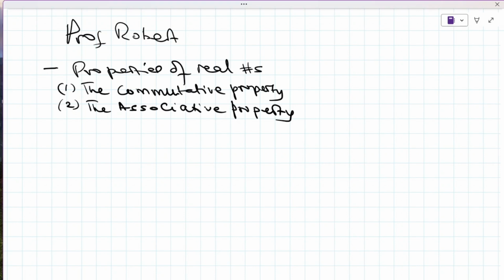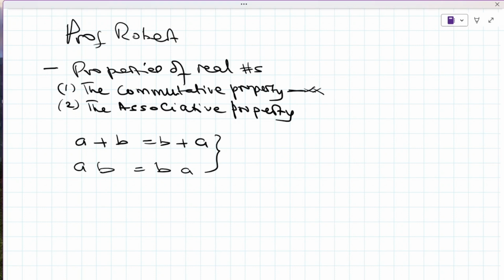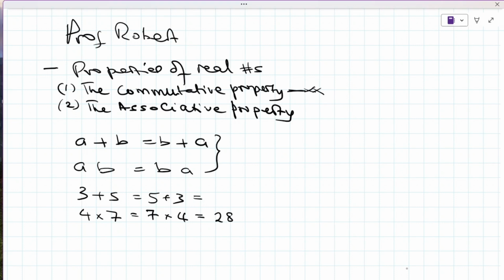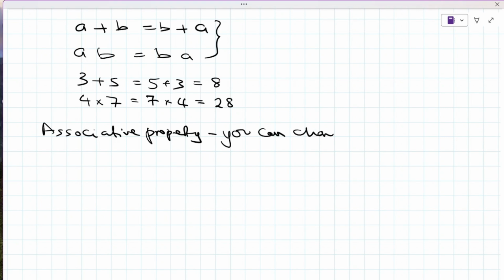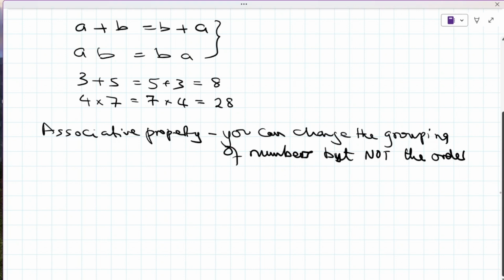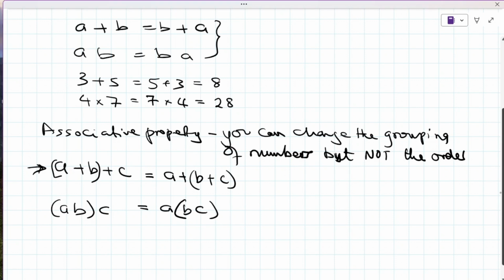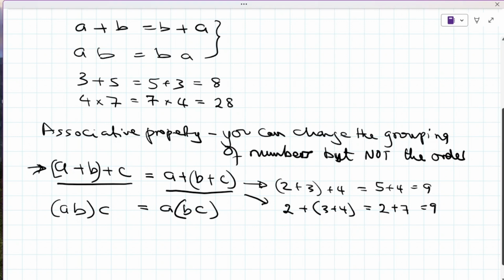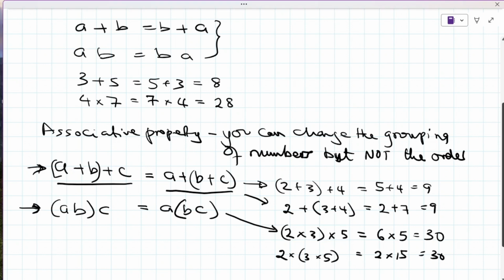Lesson 7 Properties of Rational Numbers Explained Simply | Math Basics Made Easy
Learn the Properties of Rational Numbers in Lesson 7 explained in a simple and easy way. This lesson covers key properties such as closure, commutative, associative, and distributive properties, with step-by-step examples to improve understanding.